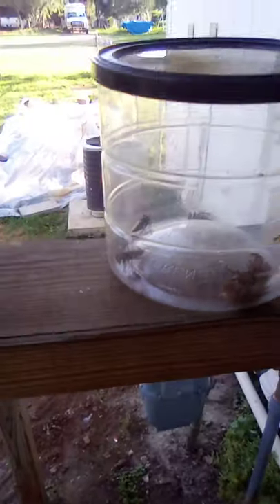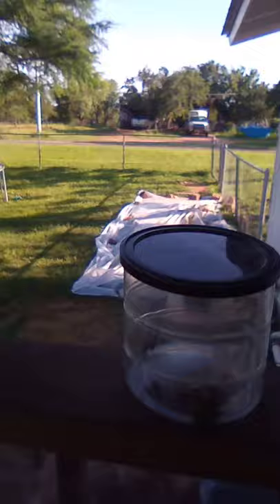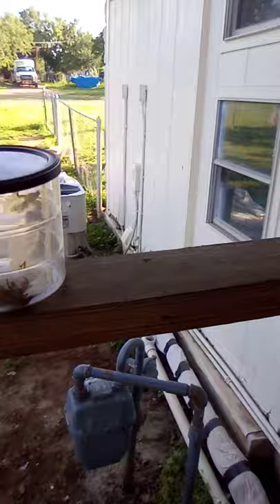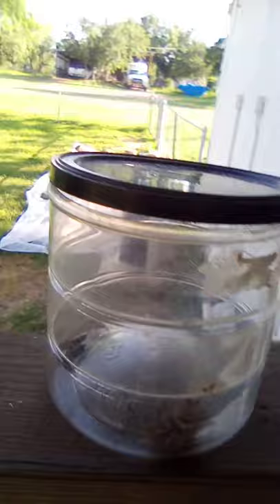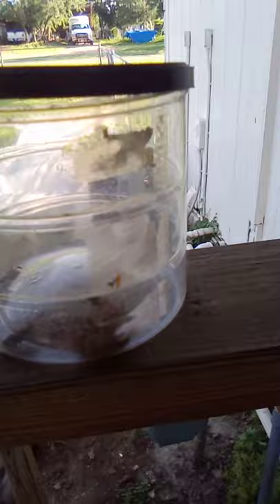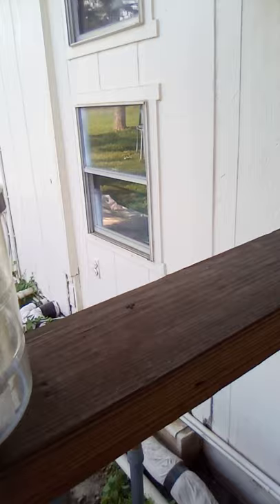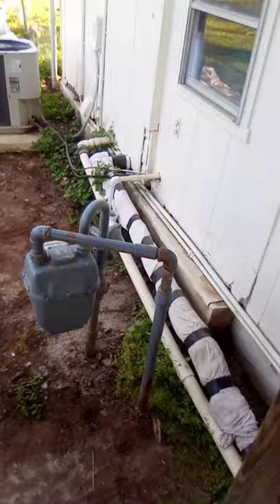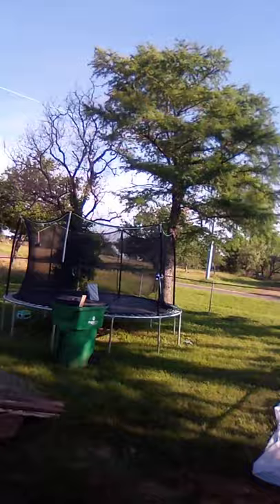cup full of tiny cicadas part 3